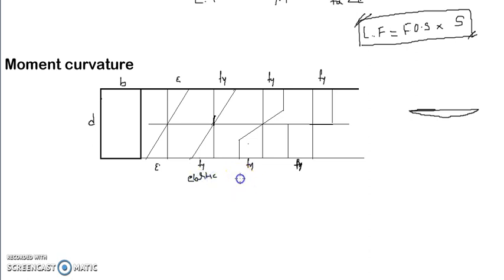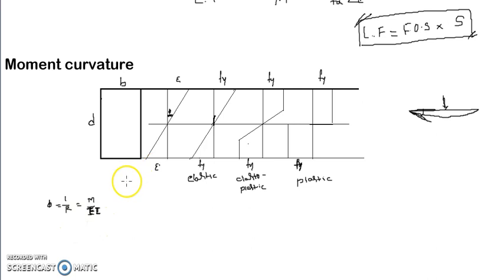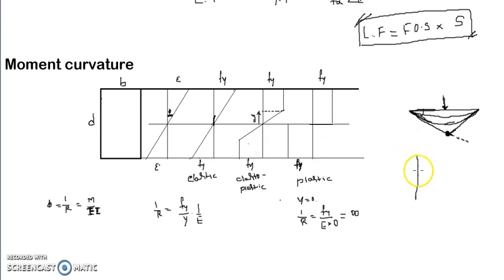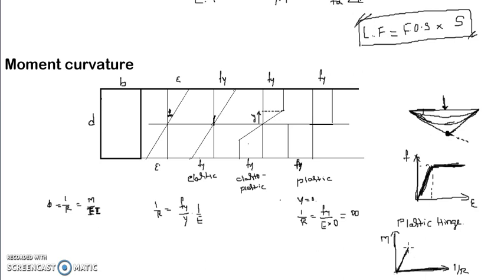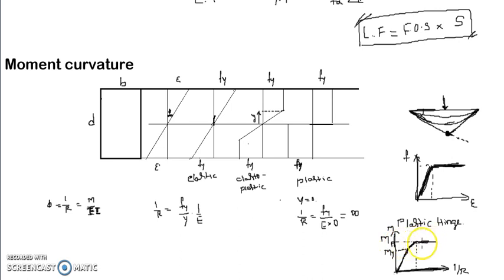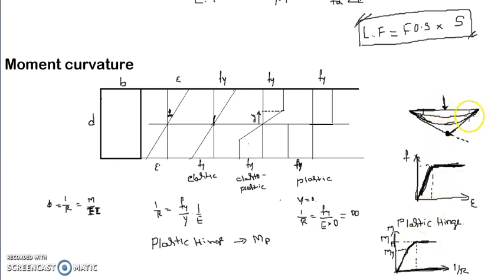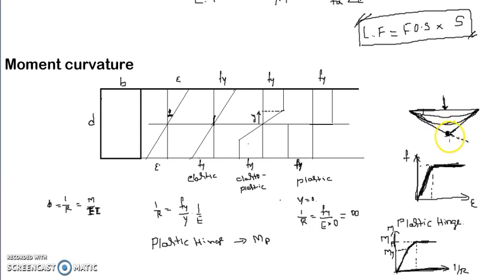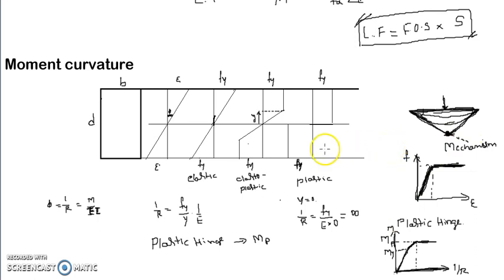Plastic Analysis for GATE/ESE/PSU lect-04